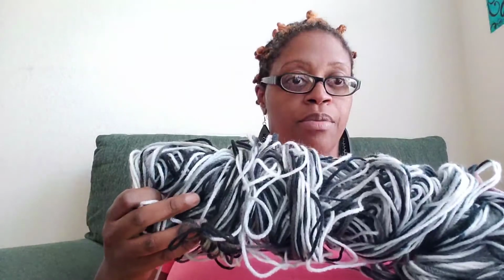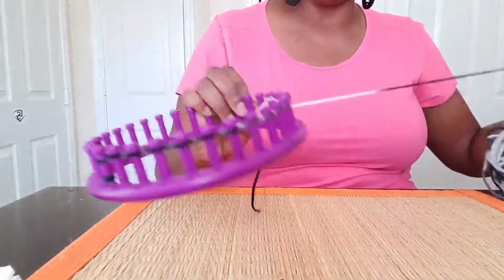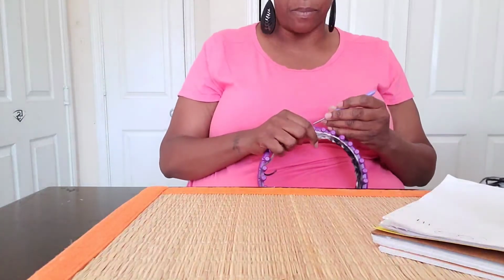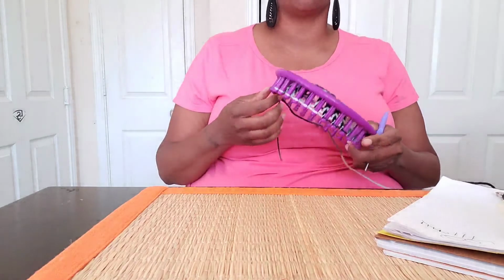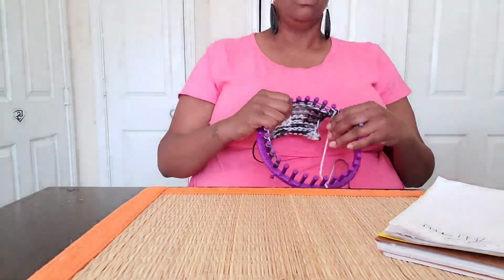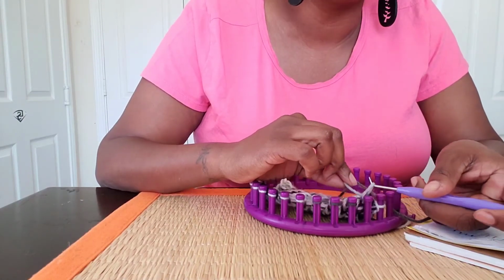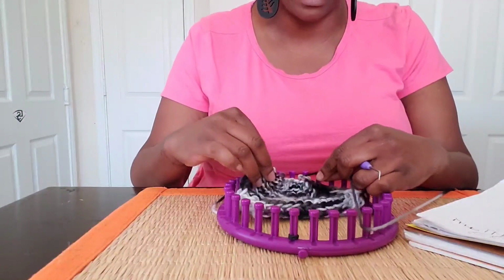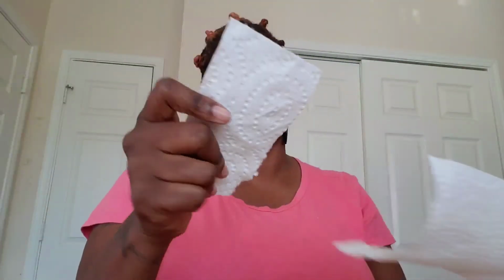Fashionable Face Mask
Not specifically for protection but can be used during such a time.

Materials needed: Loom, Scissors, Yarn, notebook, pen. (A needle was mentioned but not needed 😳🥴)